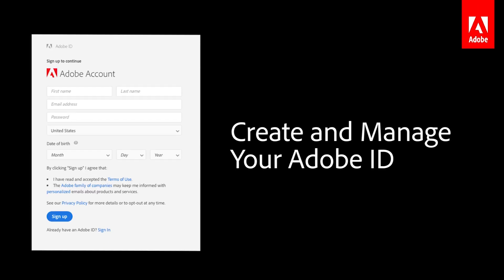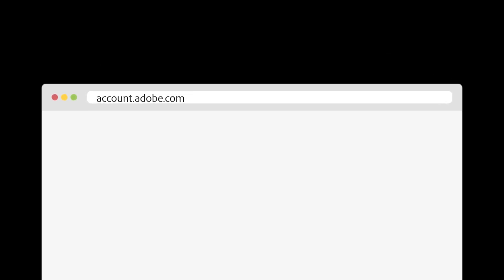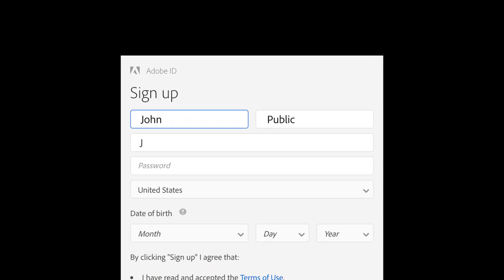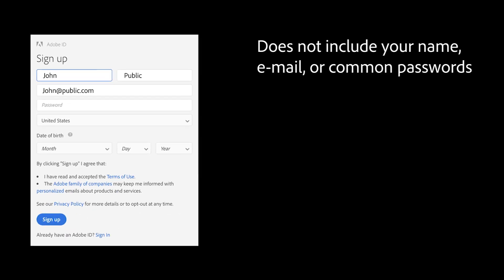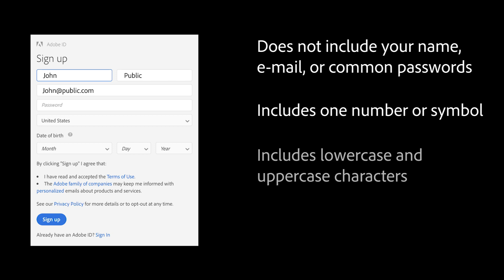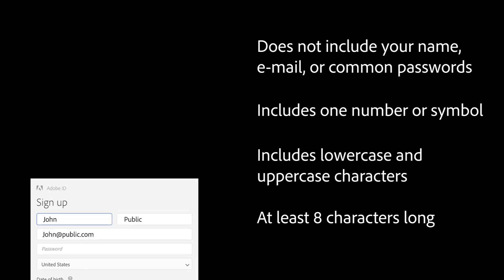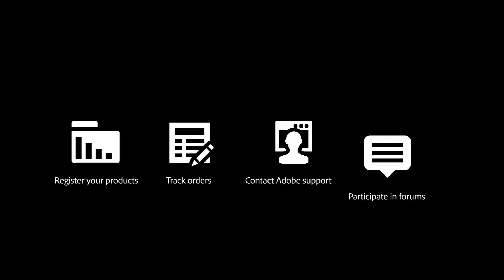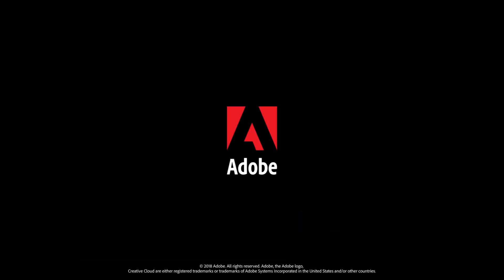What is an Adobe ID?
Are you interested in trying out an Adobe product such as Photoshop, XD or Lightroom ? Are you ready to start an Adobe Creative Cloud membership? You can do all this and more with an Adobe ID. Learn how to create and manage your Adobe ID in this short video. If you found this video helpful, don't forget to give us a thumbs up 👍!